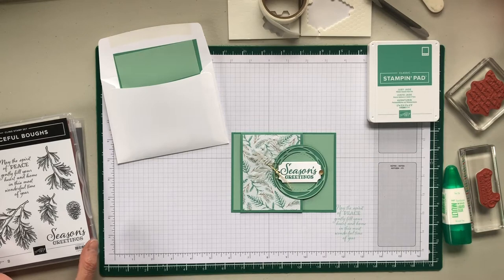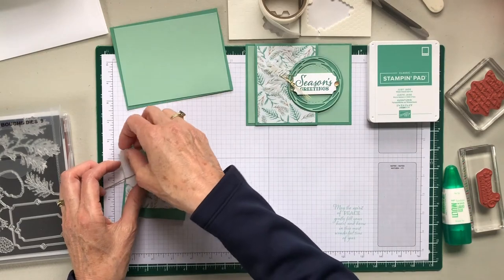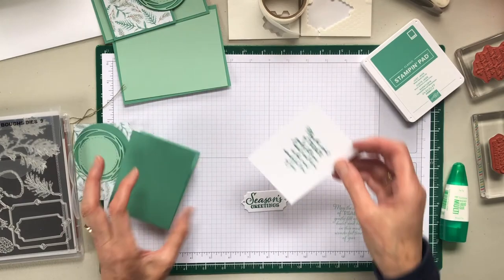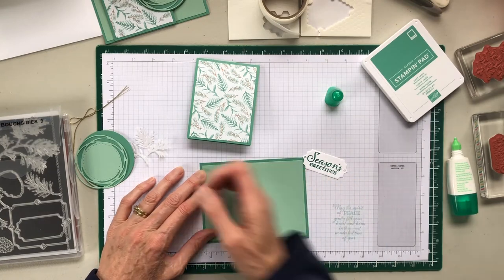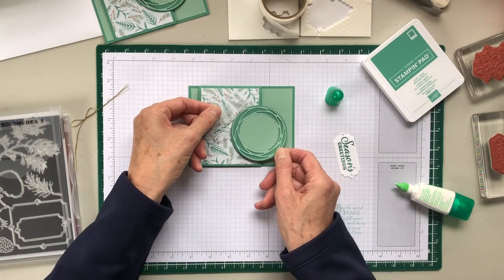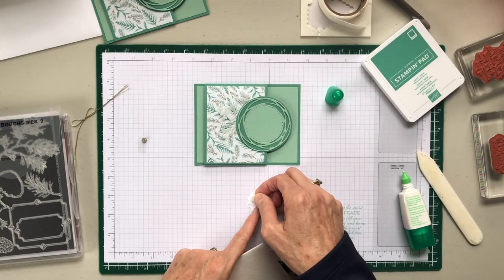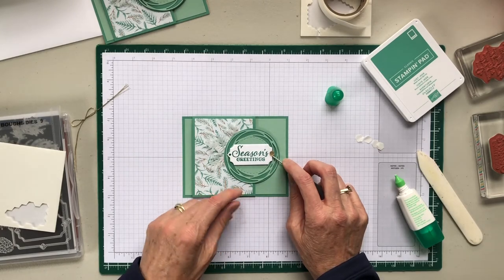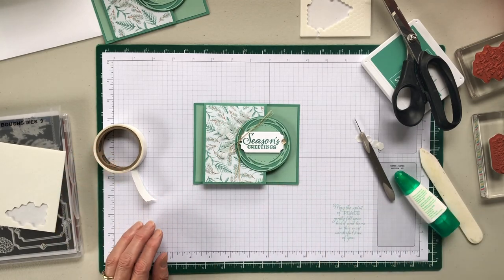Jade & Gold Surprise Fold Card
Videos showing a easy Fun Fold Christmas card project I made using Stampin' Up! product: 150541 Peaceful Boughs stamp set and 150661 Beautiful Boughs dies.